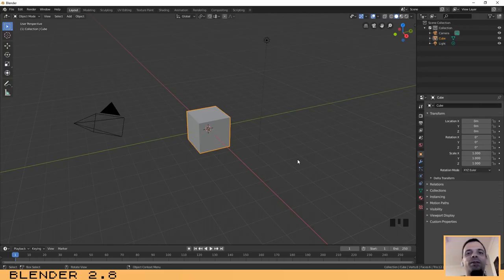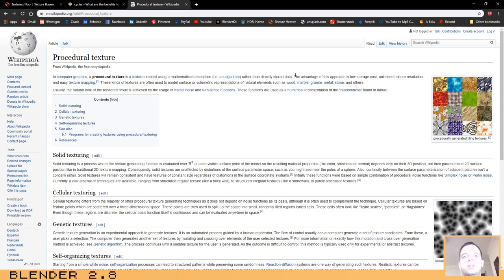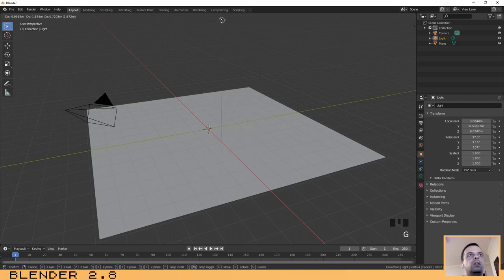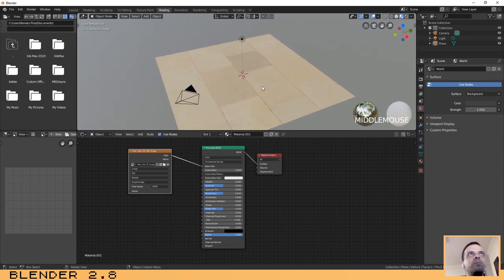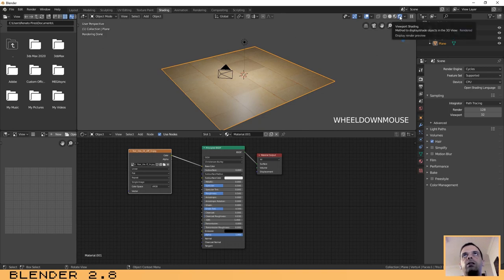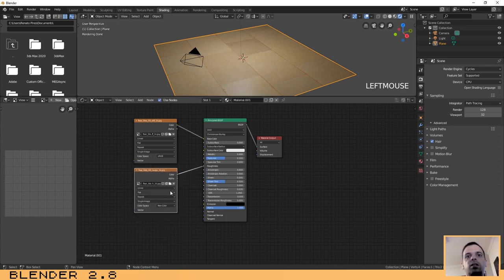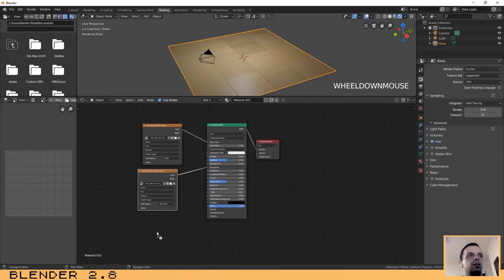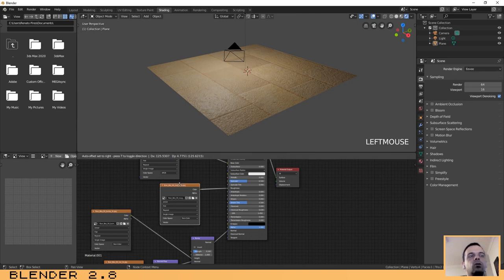Blender 2.8: Realistic PBR Image Textures (cycles & eevee)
Hello,
In this tutorial i will show you how you can create realistic image based textures, that you can render using cycles or eevee.

Please check my Principled BSDF video, if you want to know a little bit more about this shader